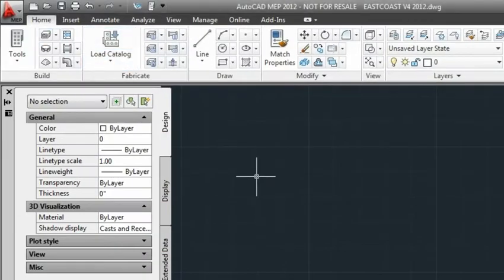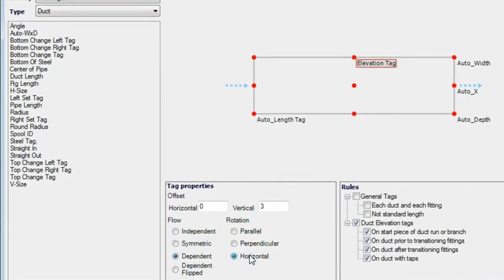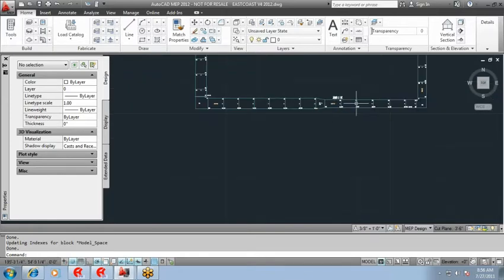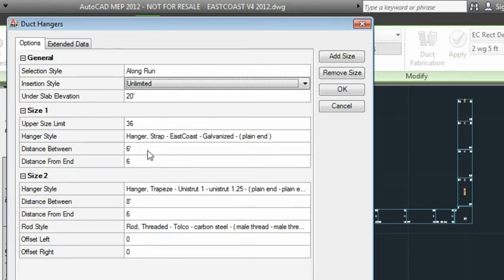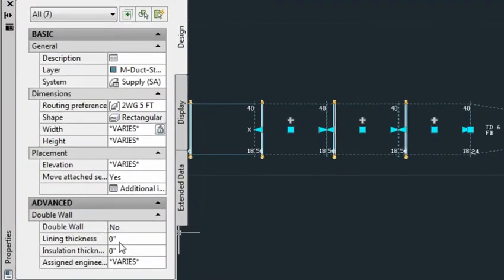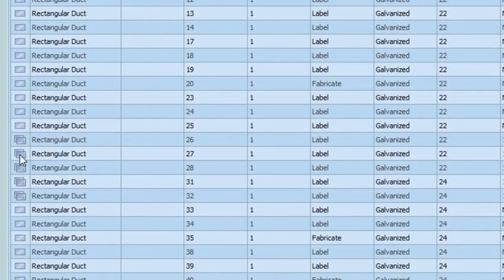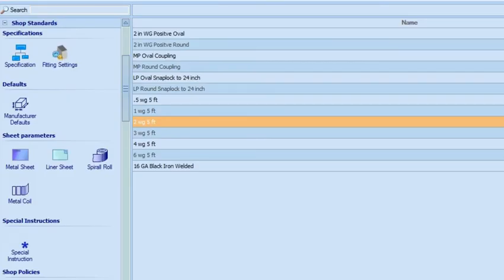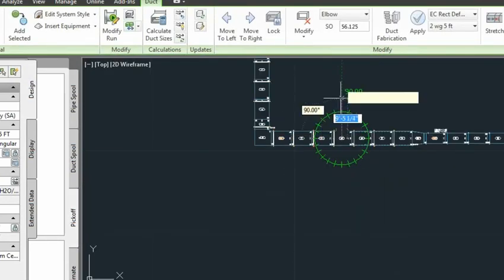Sheet Metal DTF New Features V4